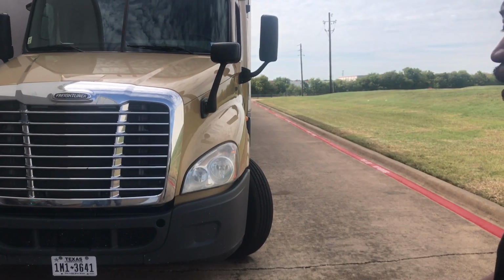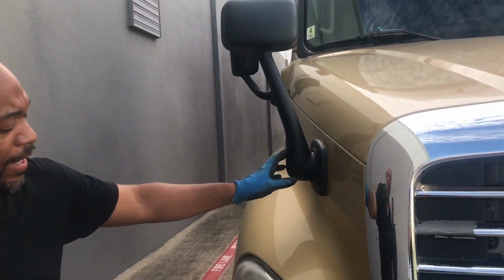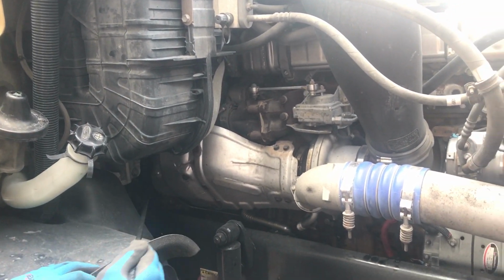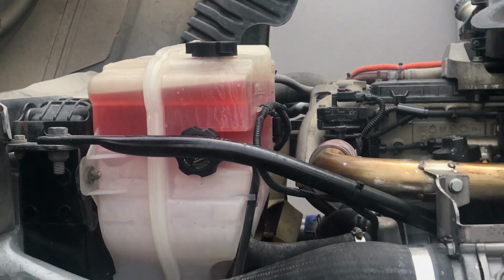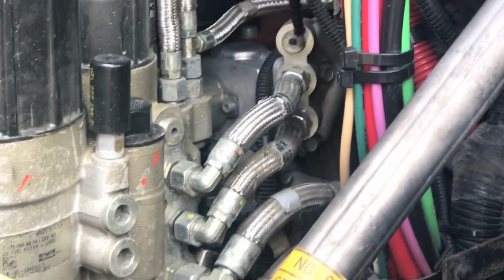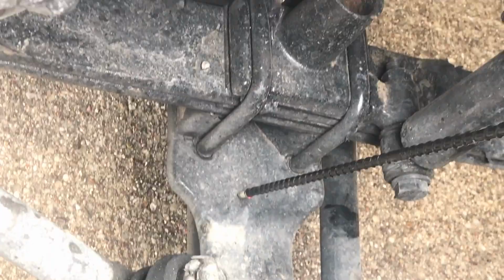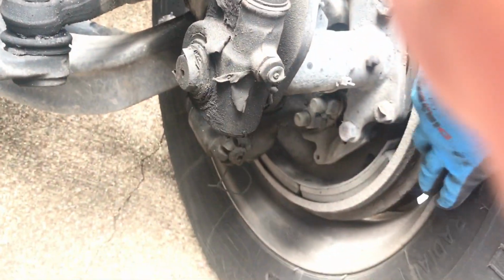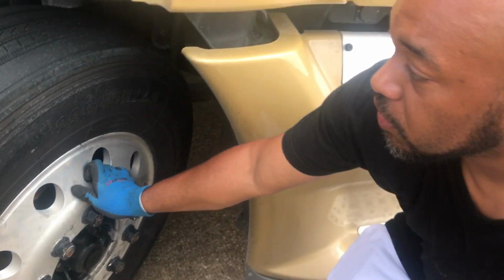CDL Class A Inspection: Section A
*Front of the tractor
*Engine

2013 Freightliner Cascadia